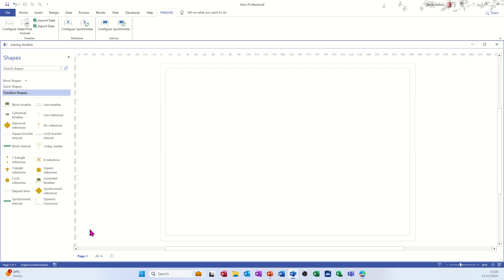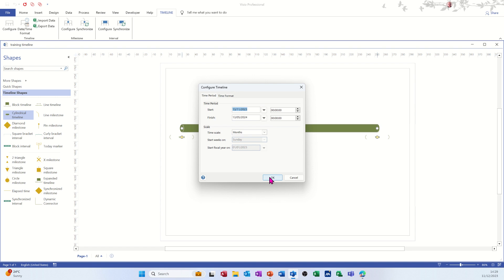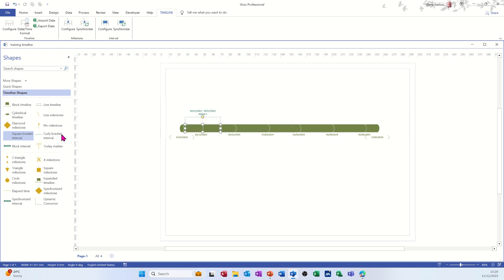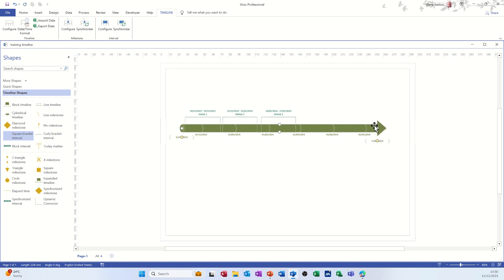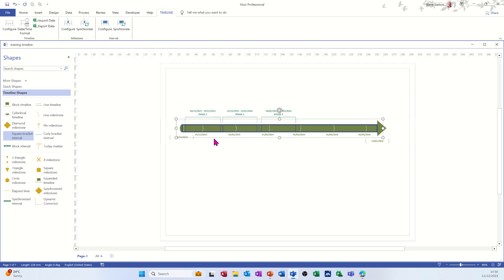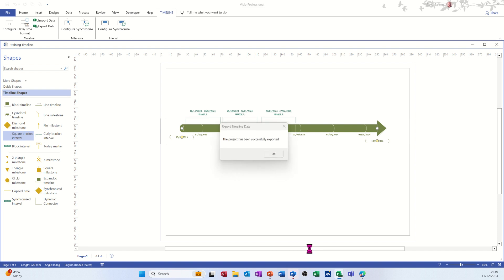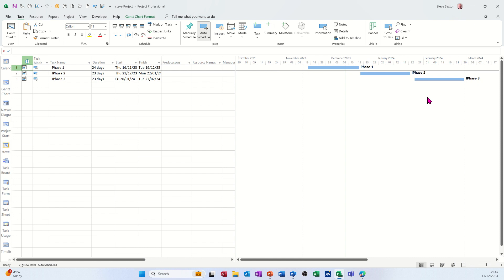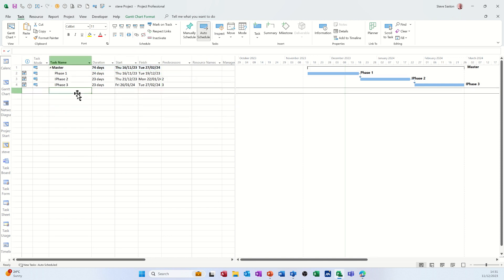Create a Project Plan from a Visio Timeline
A project plan is a document that outlines the scope, objectives, deliverables, and resources of a project. It also defines the tasks, milestones, dependencies, and deadlines for each phase of the project. A Visio timeline is a graphical representation of the project schedule that shows the start and end dates of each task, as well as the progress and status of each task. A Visio timeline can help you visualize the project plan and communicate it to stakeholders.

To create a project plan from a Visio timeline, you need to follow these steps:

1. Open Visio and create a new blank drawing.
2. On the Insert tab, click Timeline and choose a timeline template that suits your project. You can choose from basic, metric, or detailed timelines.
3. Drag the timeline shape onto the drawing page and adjust its size and position.
4. To add tasks to the timeline, drag the interval, milestone, or marker shapes from the Timeline Shapes stencil onto the timeline. You can also use the Text tool to add labels and descriptions to the tasks.
5. To edit the dates and durations of the tasks, right-click on the task shape and select Data - Shape Data. You can also use the Date & Time dialog box to change the format and scale of the timeline.
6. To create dependencies between tasks, use the Connector tool to draw lines between the task shapes. You can also use the Dynamic Connector shape from the Timeline Shapes stencil to create curved or angled lines.
7. To format the timeline and the task shapes, use the Home tab or the Format tab to change the colors, fonts, styles, and effects of the shapes. You can also use themes and variants to apply a consistent look to your timeline.
8. To add additional information to your project plan, you can insert text boxes, shapes, pictures, charts, or diagrams from other Visio stencils or from other Office applications.
9. To save your project plan as a Visio file, click File - Save As and choose a location and a file name for your drawing.
10. To export your project plan as a PDF or an image file, click File - Export and choose a file format and a location for your file. Create a Project Plan from a Visio Timeline. Visio tutorial.